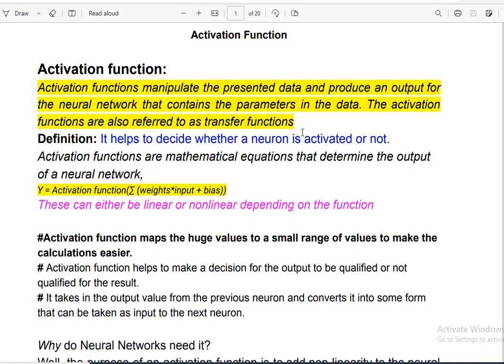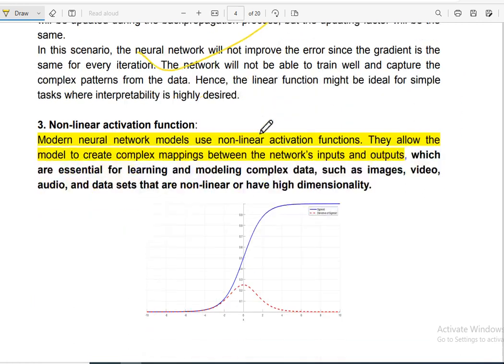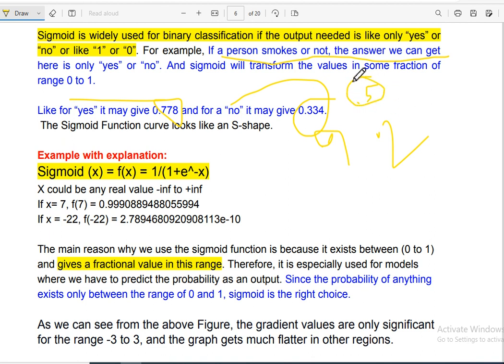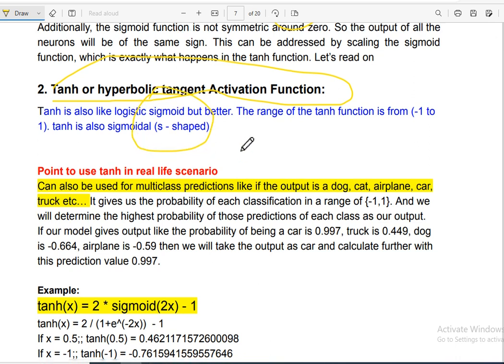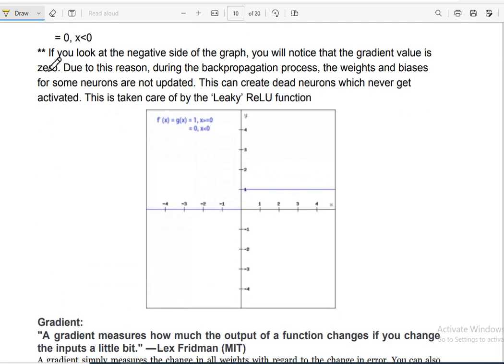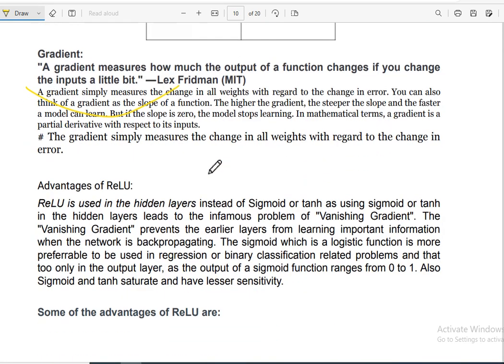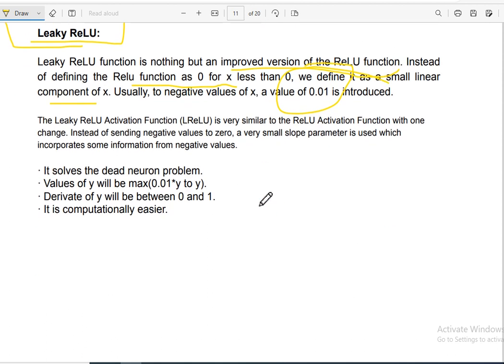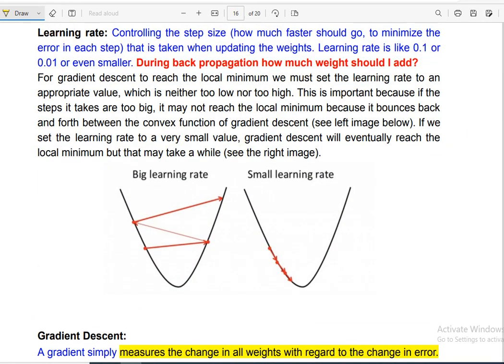Activation Function in Neural Network Part-2 || Artificial Intelligence || Deep Learning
Part-02